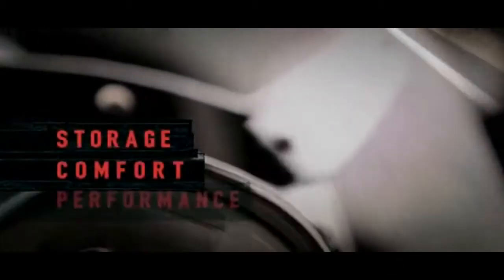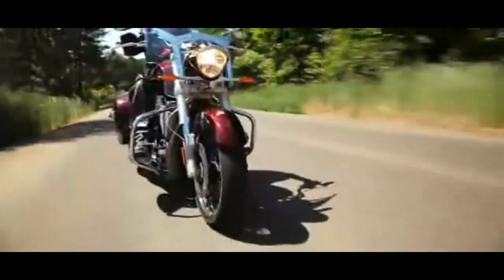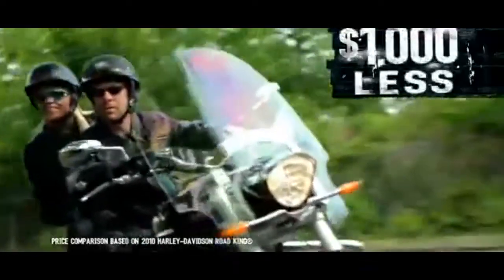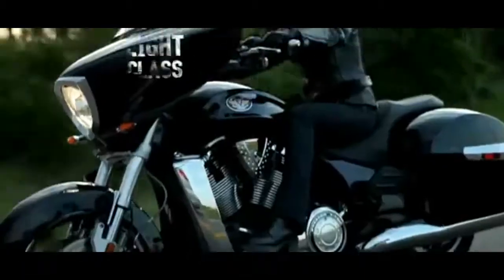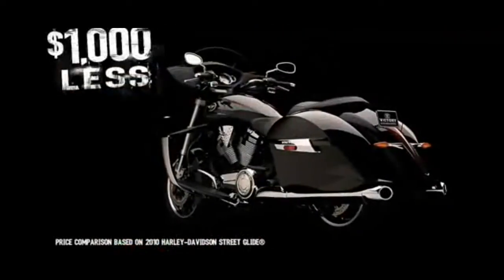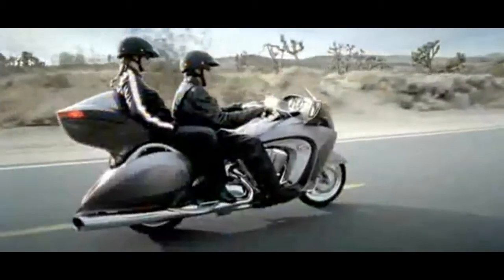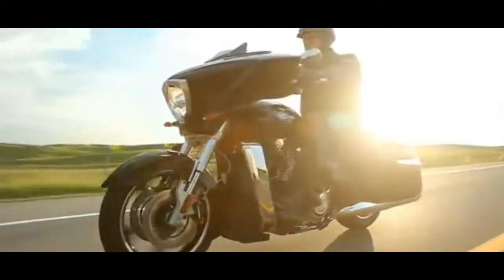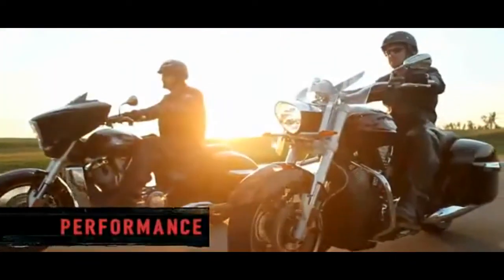Victory tourers official